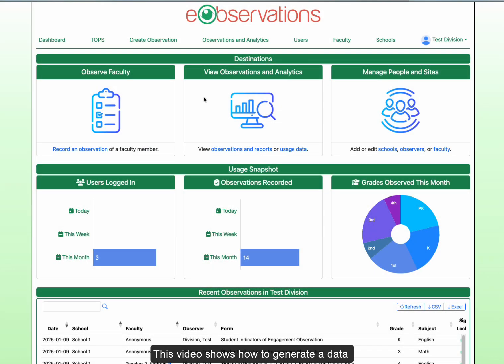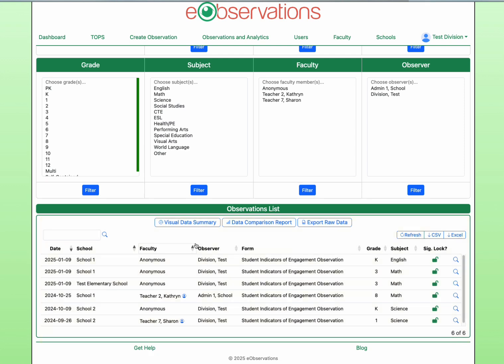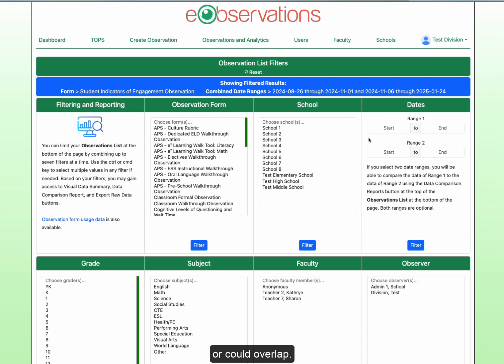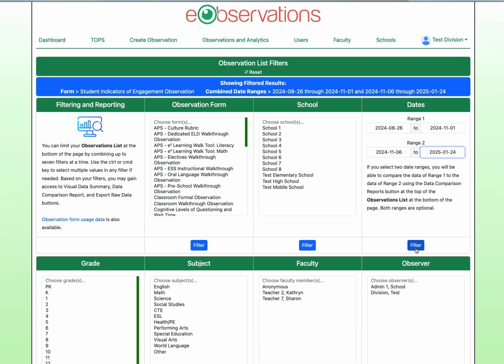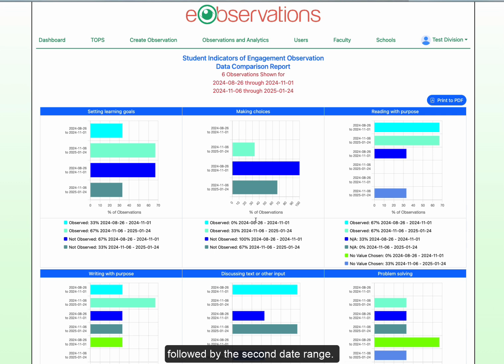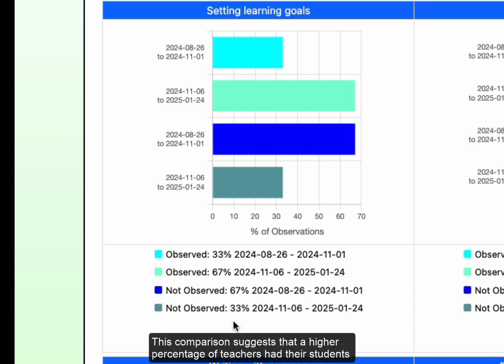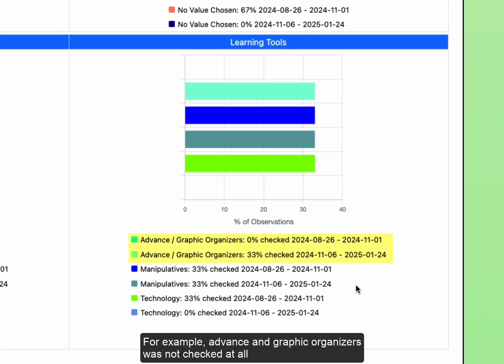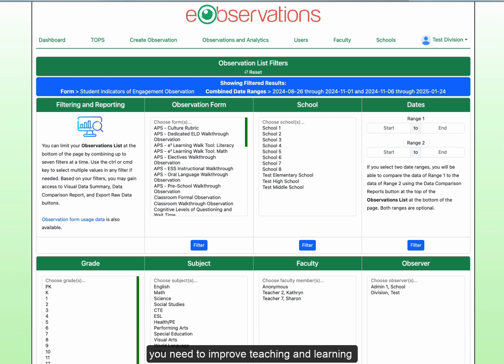Data Comparison Reports